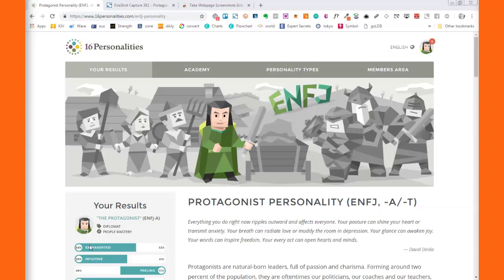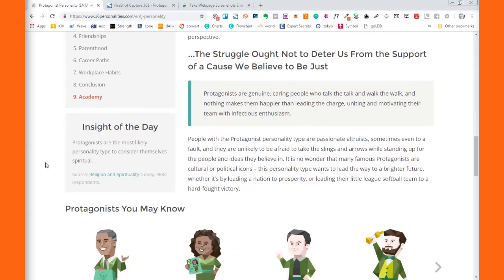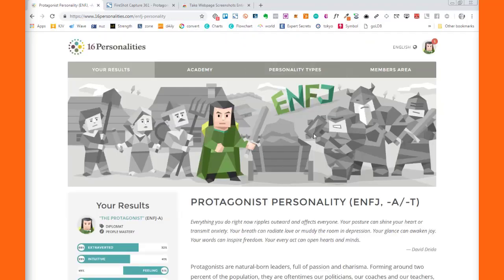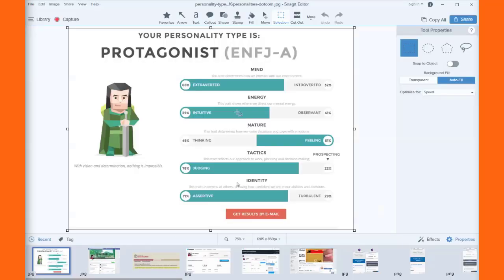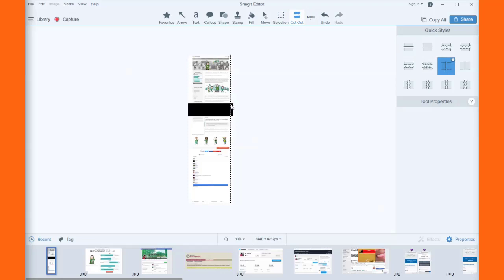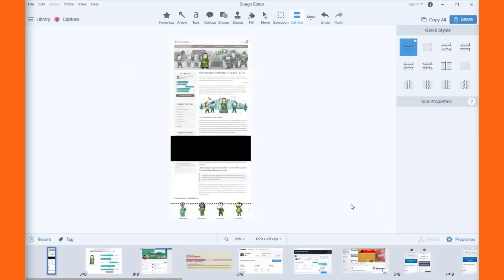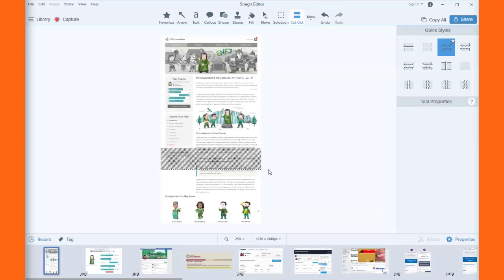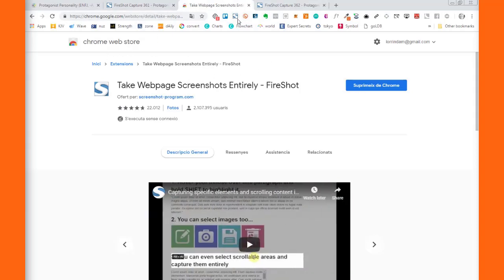[HOW TO] Screenshot An Entire Web Page with FireShot Chrome Extension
How to screenshot an entire web page.

Sometimes you want more than you can see on your screen and this is a good tool to use for that.